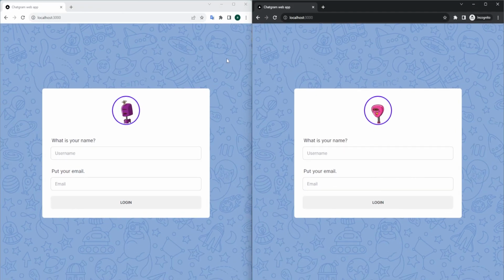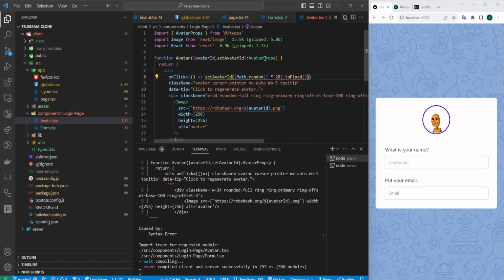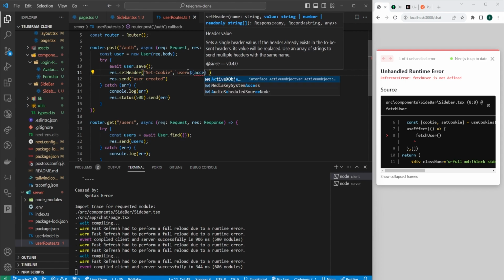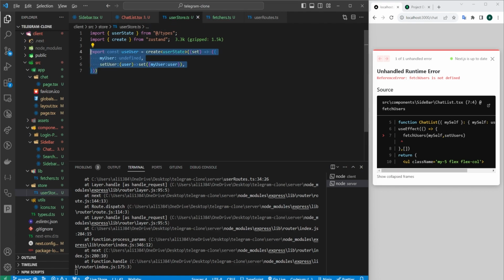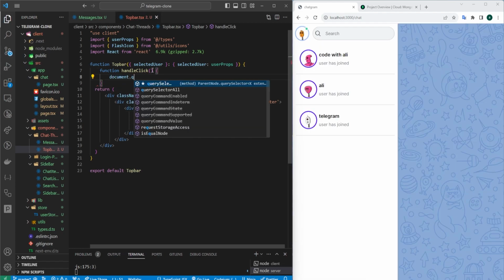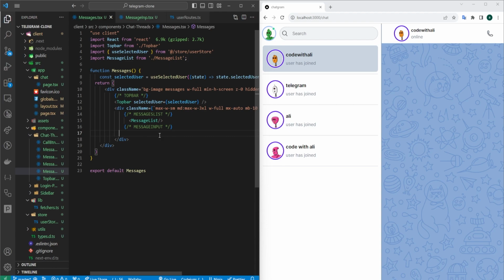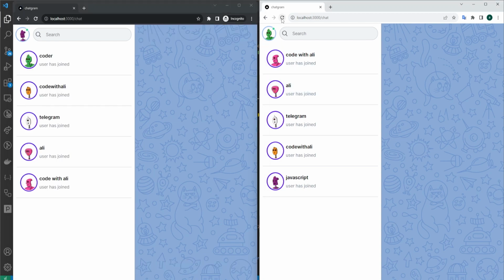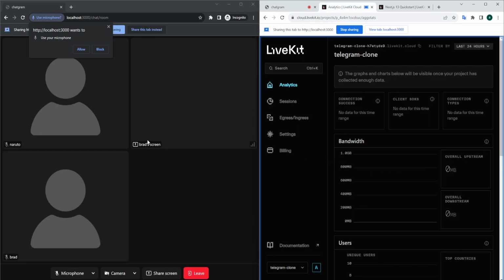The Ultimate Guide to Building a Telegram Clone with Next.js 13 & Express (Tailwind,Socket.io,Mongo)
Welcome to the ultimate guide to building a Telegram clone using Next.js 13, Express, Tailwind, Socket.io, and MongoDB! In this comprehensive tutorial, we will walk you through the entire process of creating a fully functional, real-time messaging application similar to Telegram.

📚Resourses:
Github code (don't forget to give it a ⭐):

👇Time stamps:
00:00:00 - Intro & Demo
00:01:18 - Installing dependencies & Change the boilerplate
00:08:47 - Creating Login page
00:18:14 - Initializing MongoDB
00:27:00 - Creating Chat page
01:24:00 - Initializing Socket.io
01:39:00 - Initializing Livekit for Realtime calling